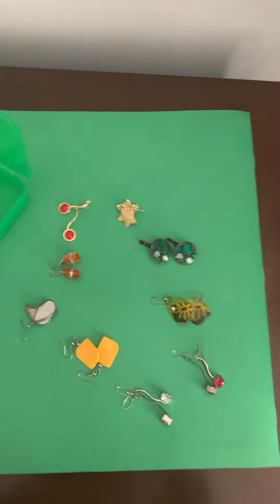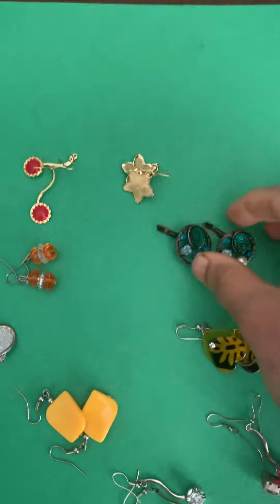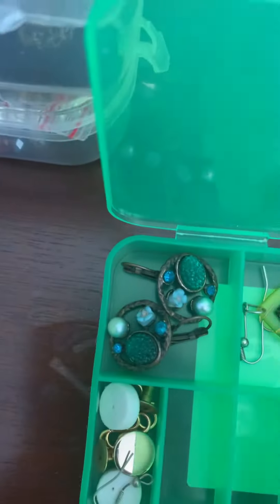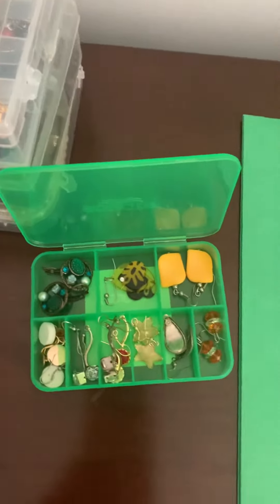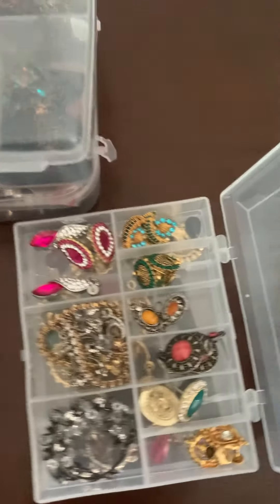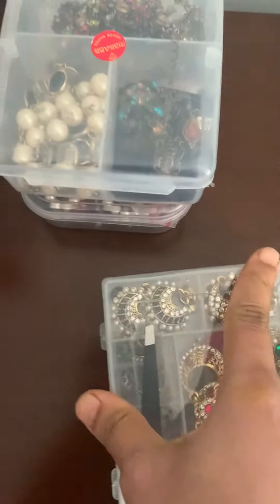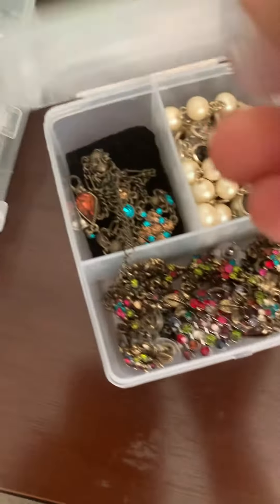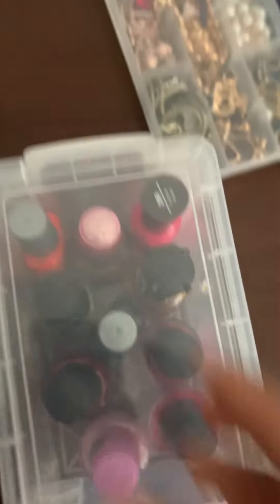Organizing jewelry tips